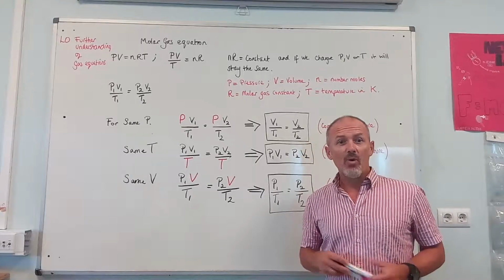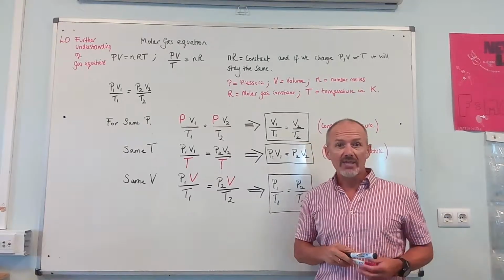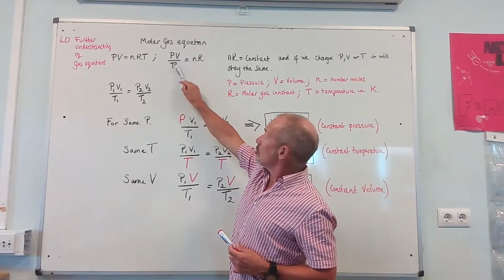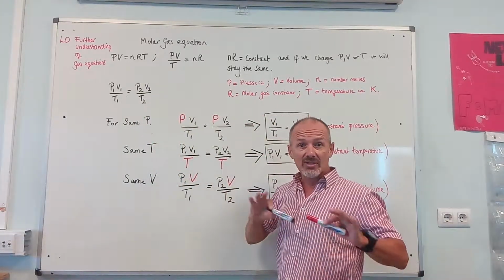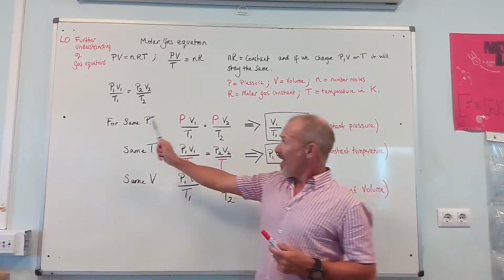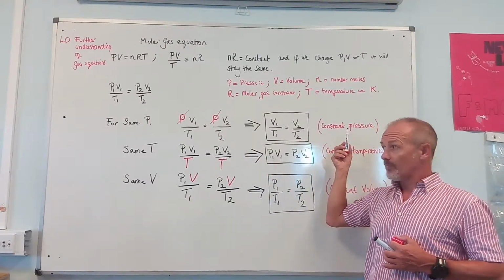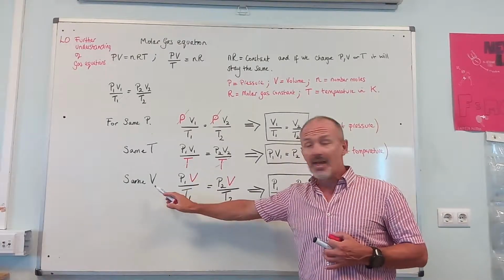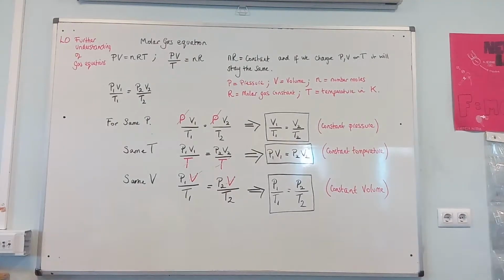The molar gas equation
For M5 extended science